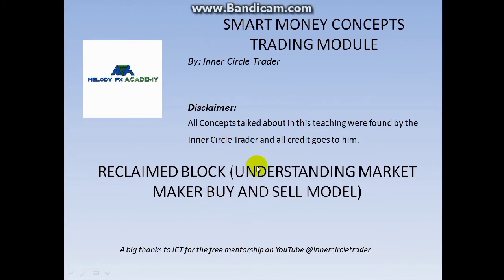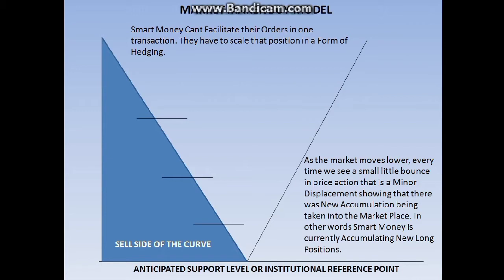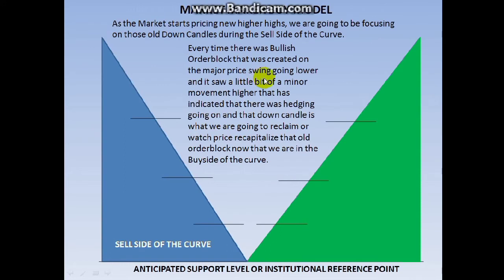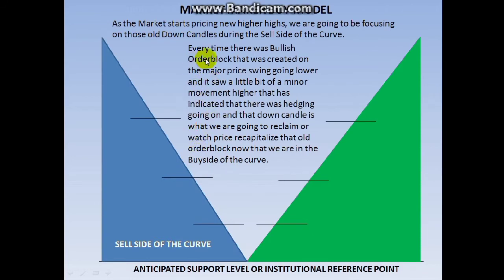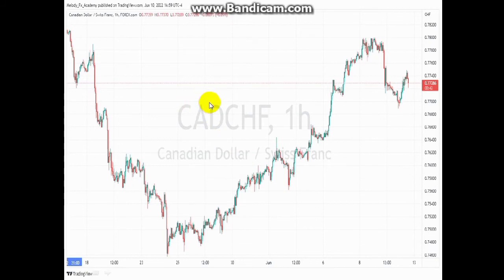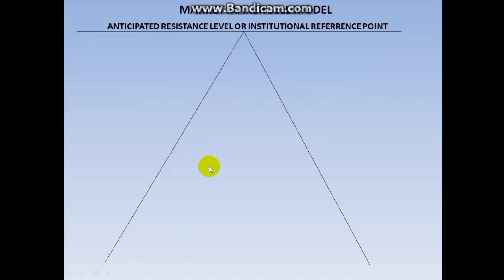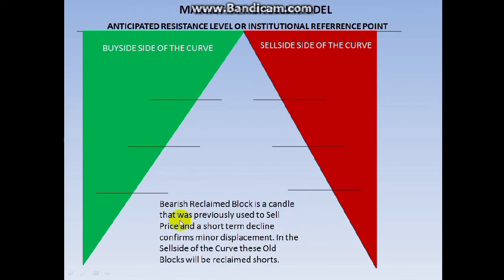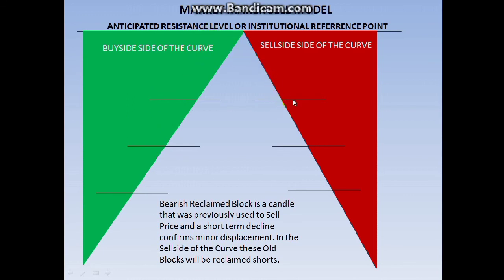Smart Money Concepts Trading Module- Episode 13- Reclaimed Block (Market Makers Buy And Sell Model)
In this video we will talk about Reclaimed Block (Understanding The Market Makers Buy And Sell Model).